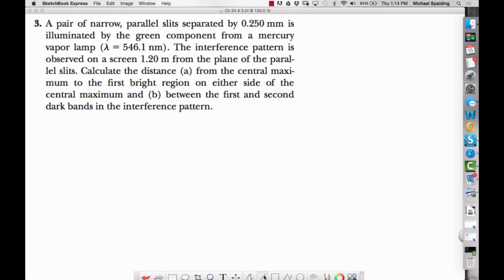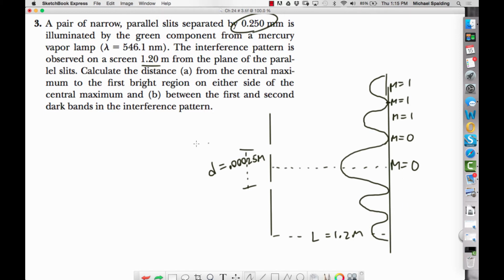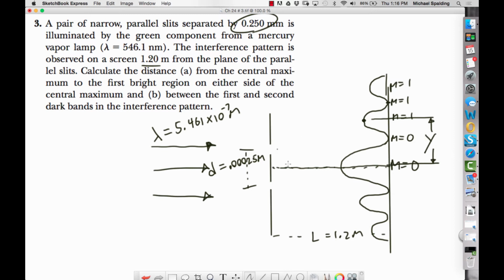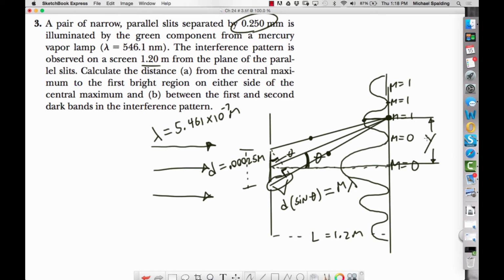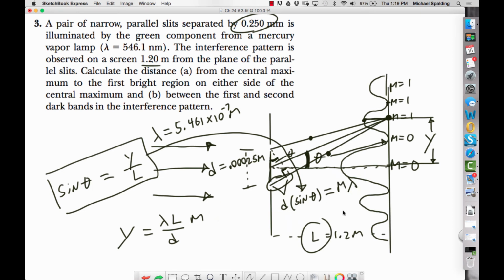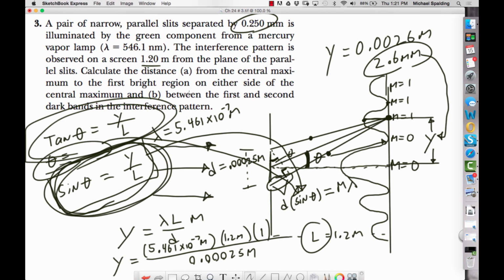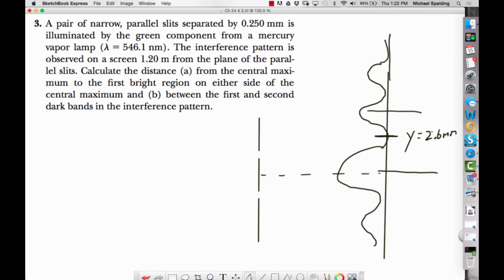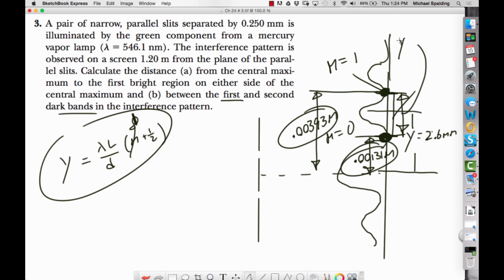Chapter 24 # 3 (double slit textbook problem)